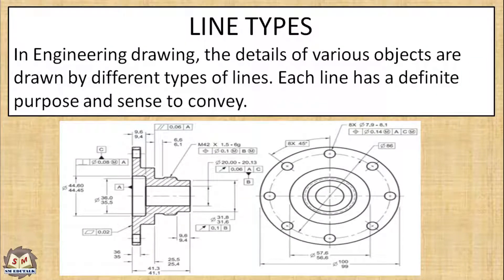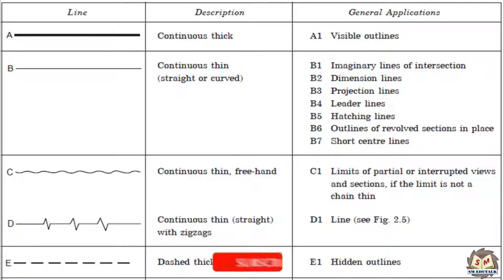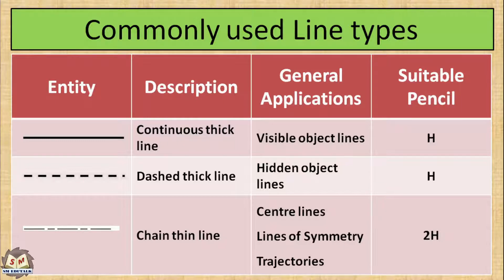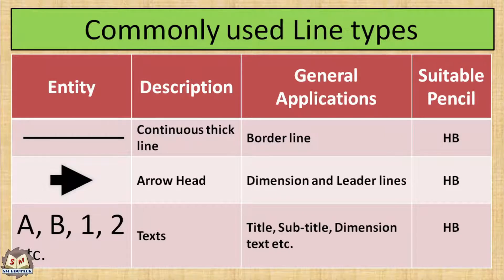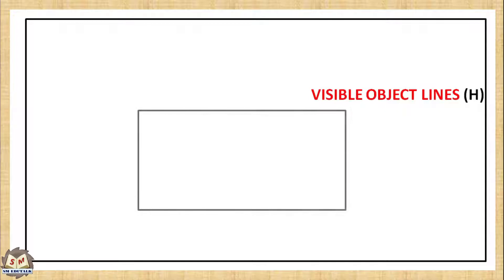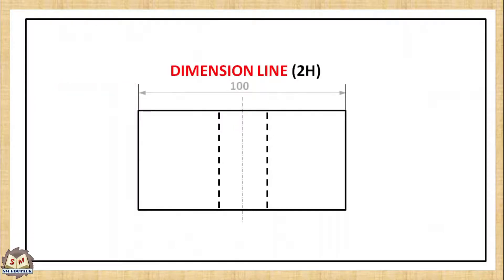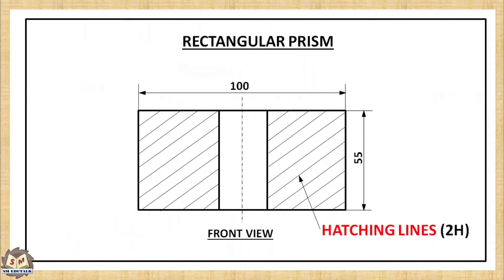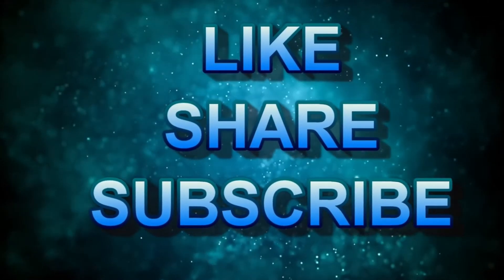Line Types & Suitable Pencils | Lecture 2 | Engineering Graphics | Dr.S.Malligarjunan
In engineering drawing, the details of various objects are drawn by different types of lines. What types of lines used in engineering drawings and how they used?
A single drawing is composed of many basic elements, and different types of lines play distinct roles. A variety of line styles graphically represent physical objects, including visible, hidden, center, cutting plane, section, and phantom. Each style can be divided into different types.
Watch this video to see the various types of lines used in engineering drawings and the corresponding grade of pencils which are used to draw.

For more videos about Engineering Graphics in both Tamil & English,